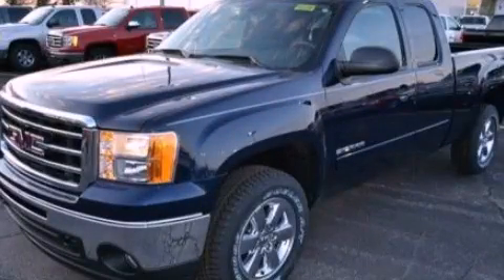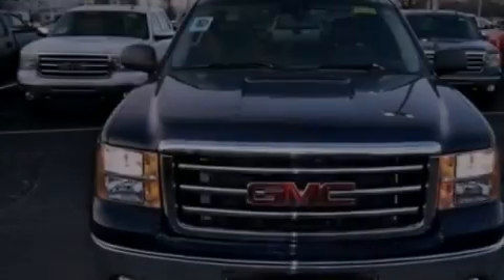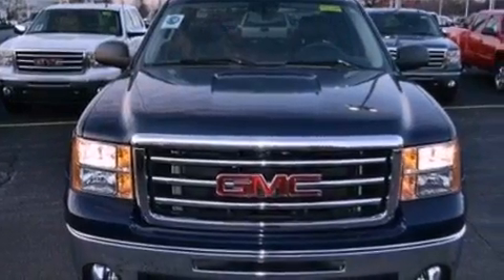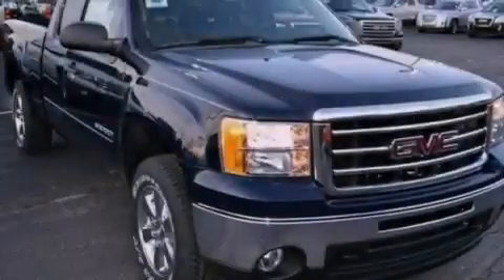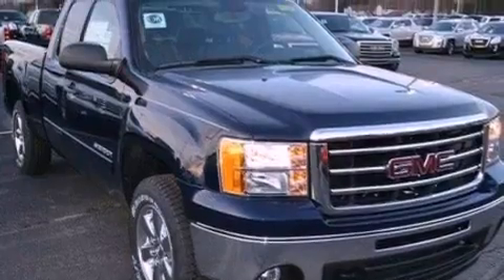2012 GMC Sierra 1500 OH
Year : 2012
 Make : GMC
 Model : Sierra 1500
 Engine : 5.3L V8
 Trans . : Automatic
 Exterior : Blue
 Miles : 4
 Interior : Black
 Ed Schmidt Pontiac-Volvo-Saab
 26875 North Dixie Highway
  , OH 43551